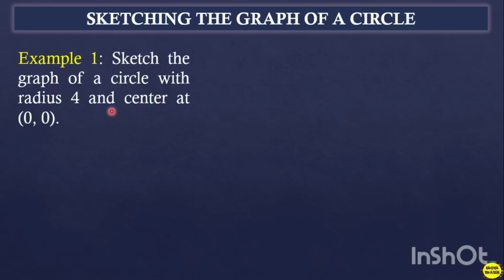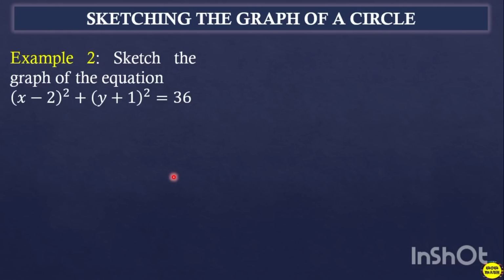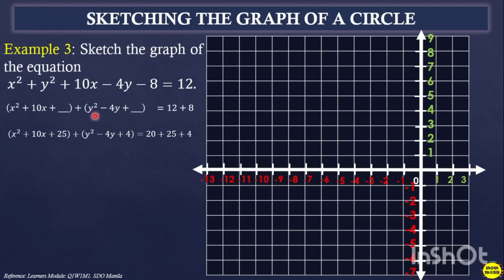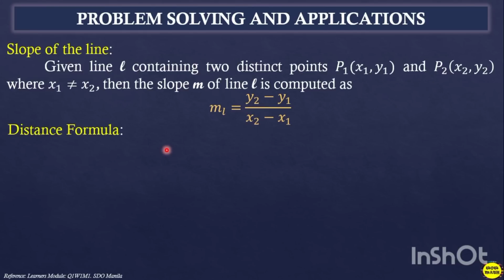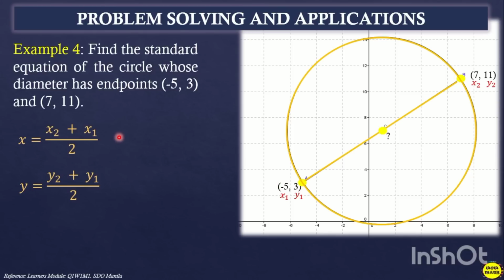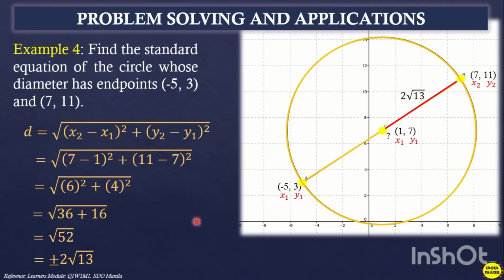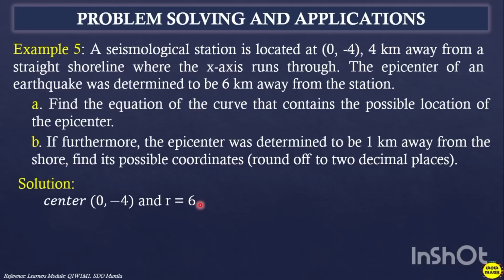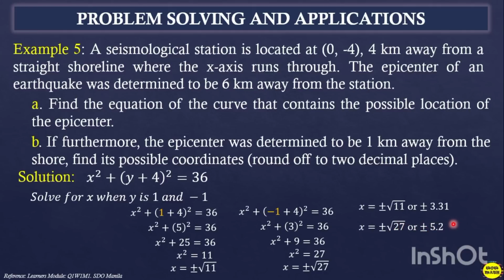PART 3 : CIRCLES || PRE - CALCULUS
‼️FOURTH QUARTER‼️
🟣 GRADE 11: PART 3: CIRCLES